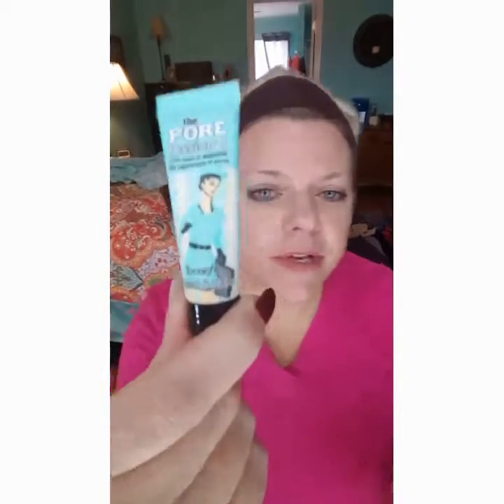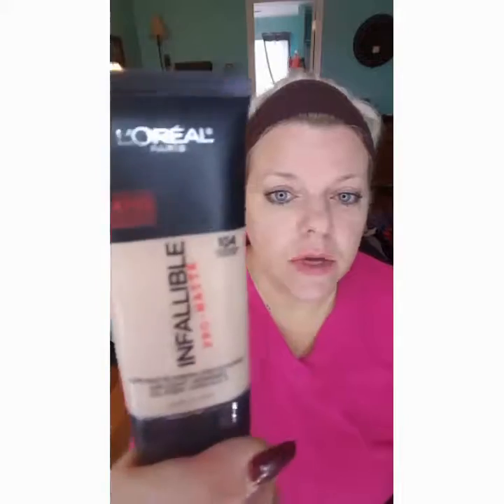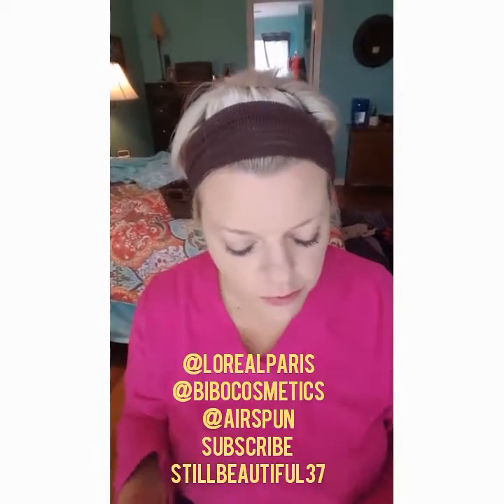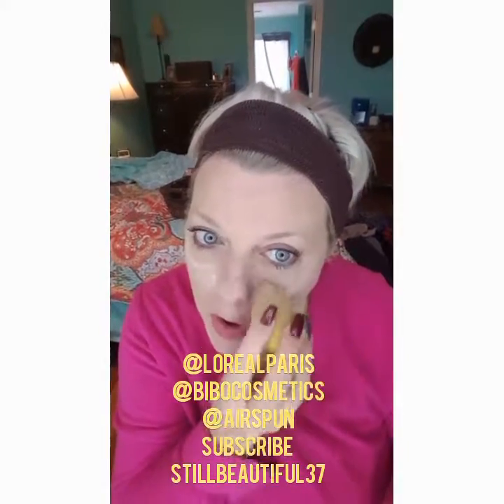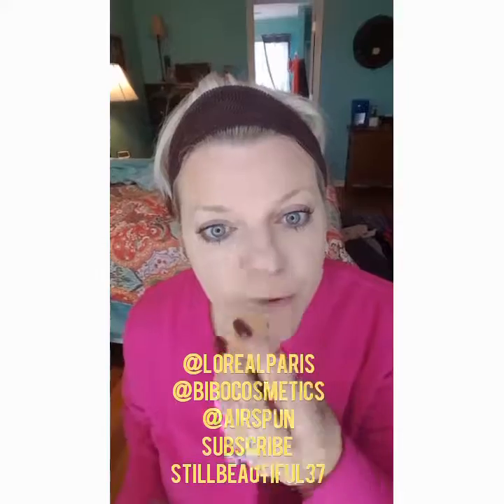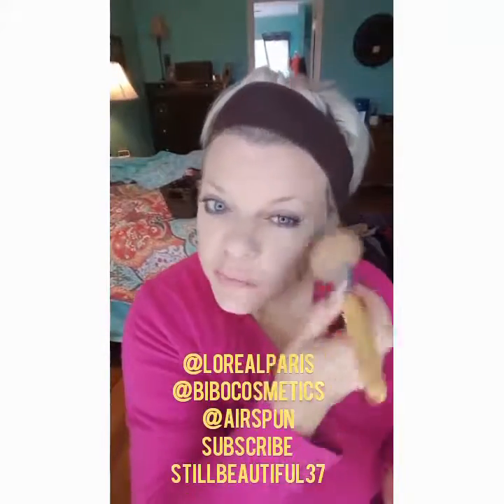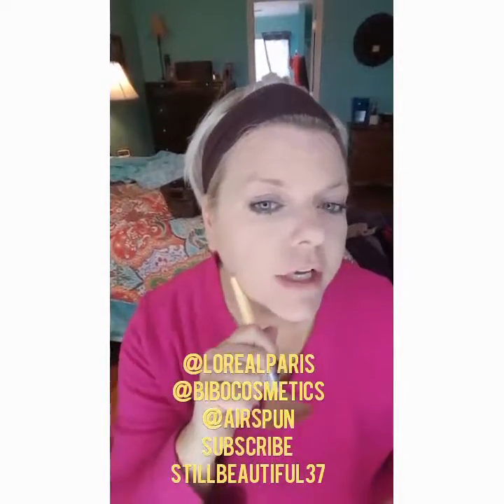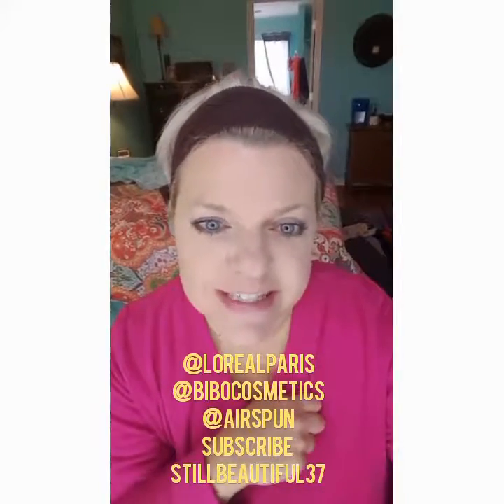5 min Foundation routine ladies in 40s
Ladies in your forties less is more sometimes. This is a 5 min routine for Foundation routine.. in a hurry to get out the door??